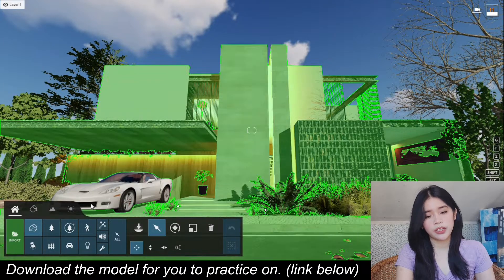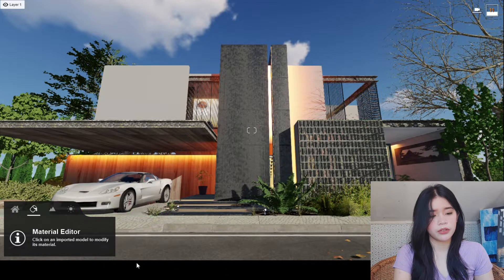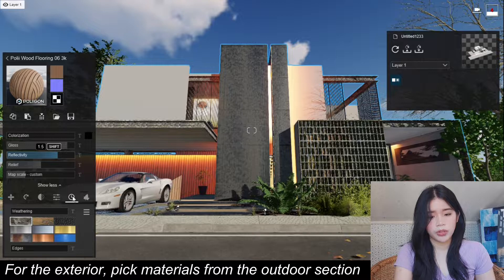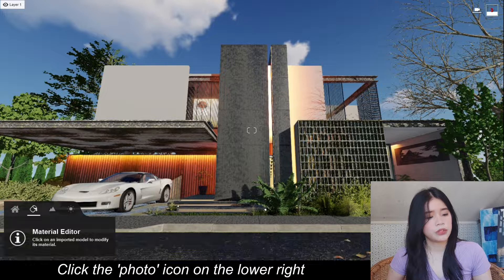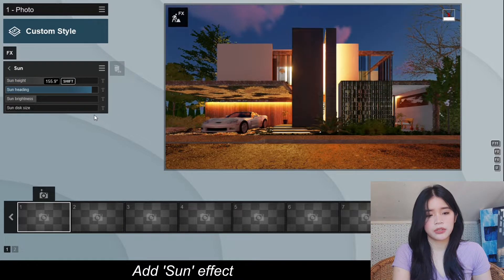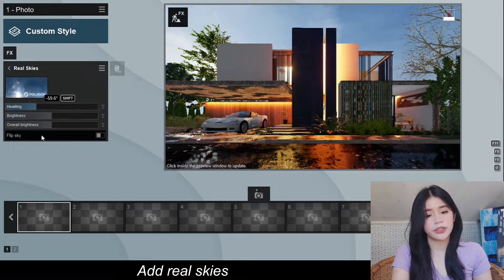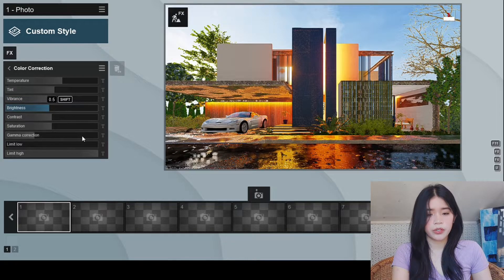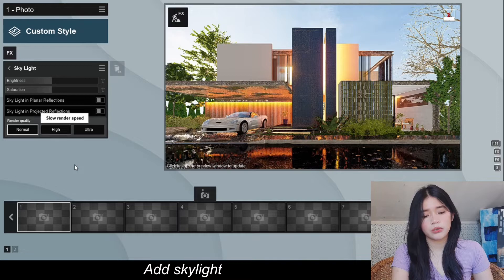HOW TO RENDER IN LUMION | TUTORIAL TIPS AND TRICKS | BEGINNER GUIDE | LUMION SETTINGS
🌸Hi there beautiful people ! It's me Krissha ( ﾟ▽ﾟ)/
Here's another video I made, hope you like it (*⌒▽⌒*)θ～♪

Feel free to suggest contents down below.

Thank yoouu o͡͡͡͡͡͡͡͡͡͡͡͡͡͡╮(｡❛ᴗ❛｡)╭o͡͡͡͡͡͡͡͡͡͡͡͡͡͡